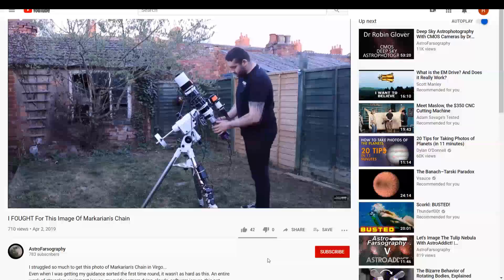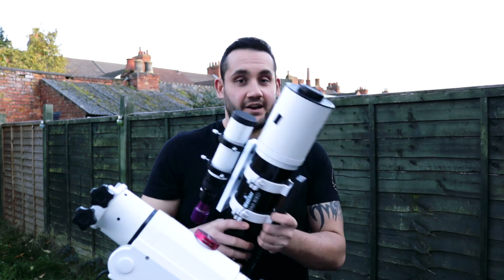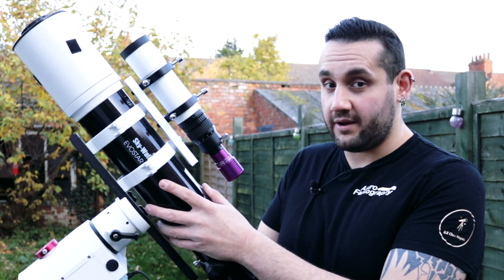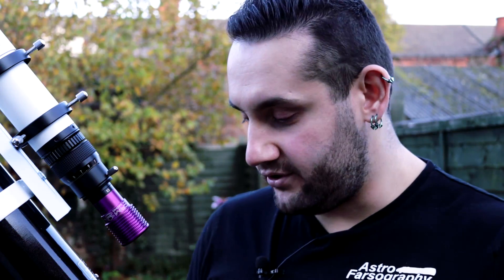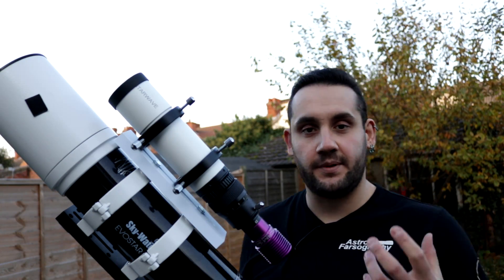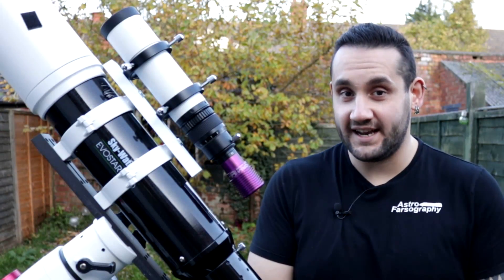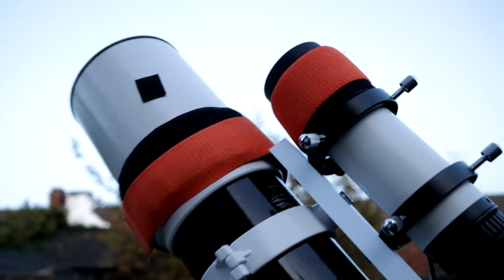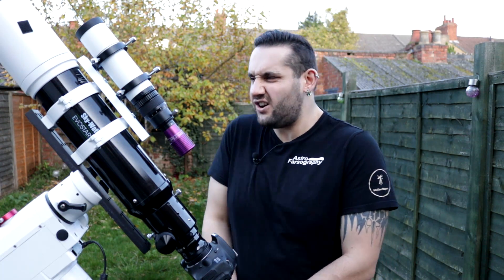DSLR Astrophotography Equipment (Beginner's Deep Sky)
In this video I'm going to show you how to get started with DSLR Astrophotography, all the equipment I recommend and more. Picking the correct astronomy and astrophotography equipment is difficult, even more so as a beginner. It's critical to get it right! So I made it my mission to break it down for you and explain each piece – from the mount to the camera – you'll need to get started.

Deep Sky Astrophotography is demanding in a lot of areas and the astrophotography equipment you choose has to be up to the task. Covering the mount, a telescope, camera and auto guiding, I'll tell you what I recommend to photograph space, galaxies, stars and galaxies.

I can't tell you this is cheap. I tried to keep this as budget as possible whilst being able to give you great results. If you go second hand you should be able to get close to £1000. However this deep sky astrophotography bundle will serve you well and will get you going and keep you going for many a night of astrophotography.

I've updated the equipment list here to reflect new information and testing that I've done. As such I've also changed the guiding recommendation. You can see a more in-depth explanation of a guide bundle

eBay recommended for dew bands (lens heaters), intervalometer and Canon 450D or 600D. I also supply and modify Canon 450/600D cameras.

Music